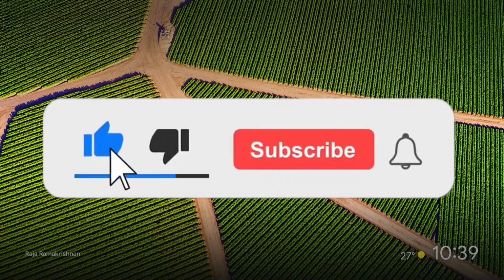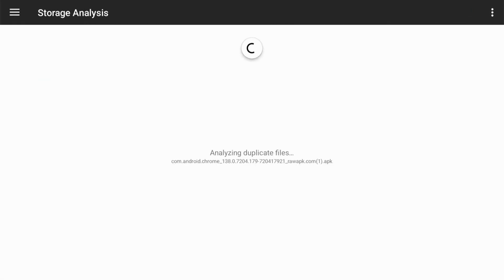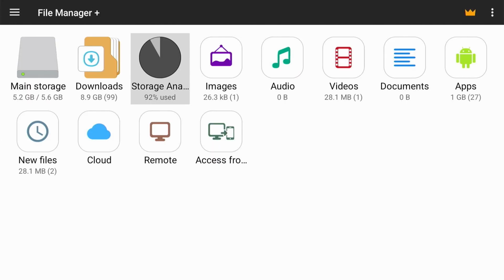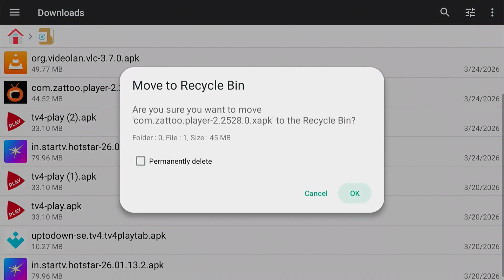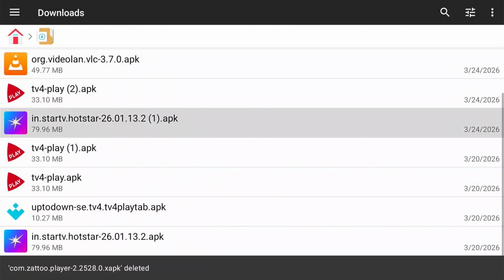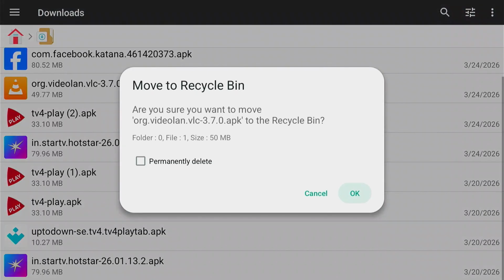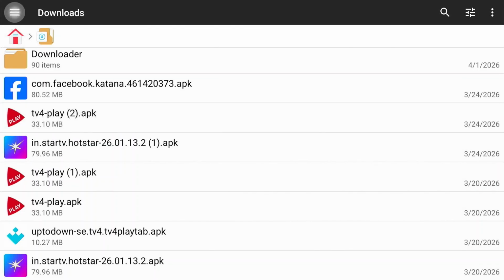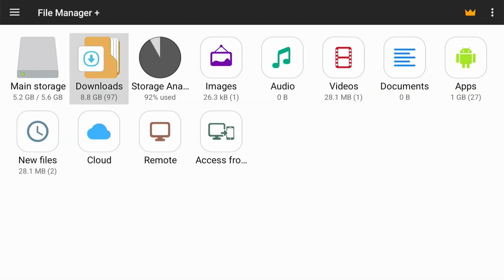Google TV: How To Permanently Delete Files | Permanently Delete Files on Google TV!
In this video, I will show you step by step how to permanently delete files on google TV. This tutorial works for any device that runs on google TV. Watch till the end.